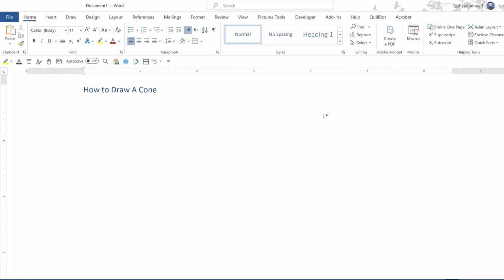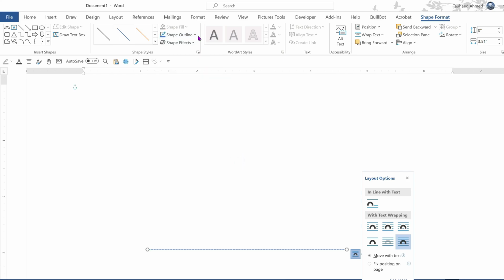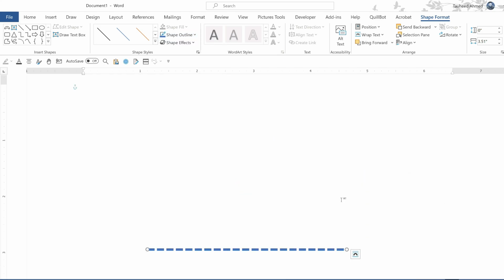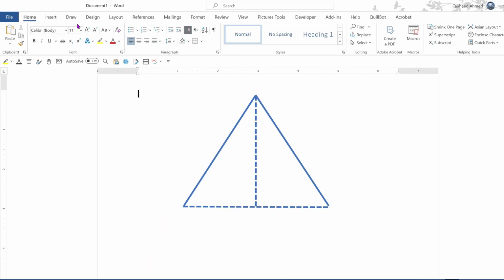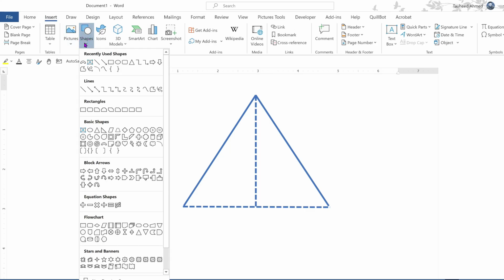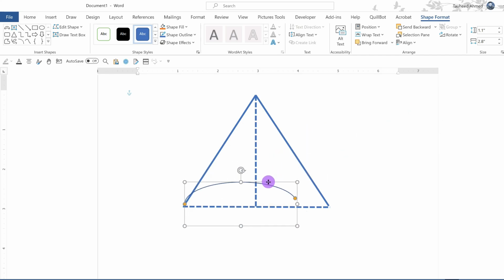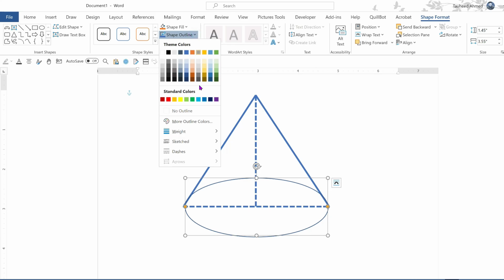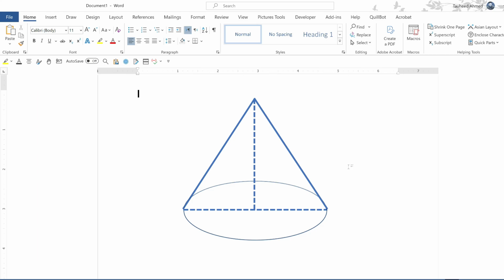How to Draw a 3D Cone in Microsoft Word (Step-by-Step Tutorial) | How to Draw a Perfect Cone Shape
Learn how to draw a perfect 3D cone in Microsoft Word using basic shapes! In this step-by-step MS Word tutorial, you'll discover how to create a 3D geometric cone complete with a solid outline, a dashed vertical height line, and a dotted/dashed baseline radius.

Whether you are preparing a math assignment, creating teaching material, or working on a geometry presentation, this easy guide will show you exactly how to manipulate shapes, group them, and format line styles in MS Word.